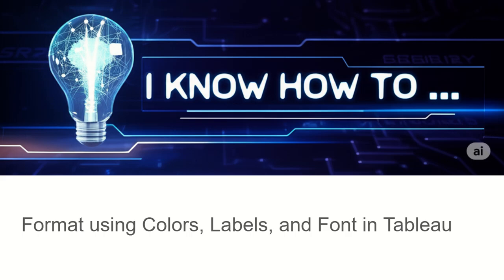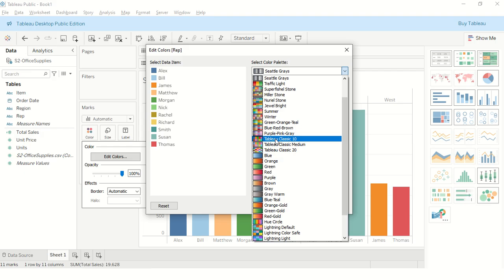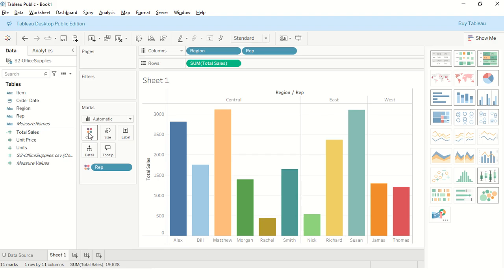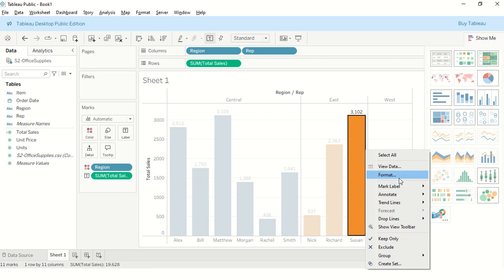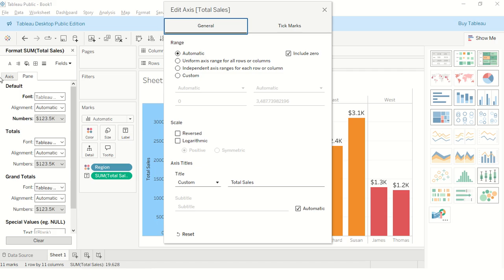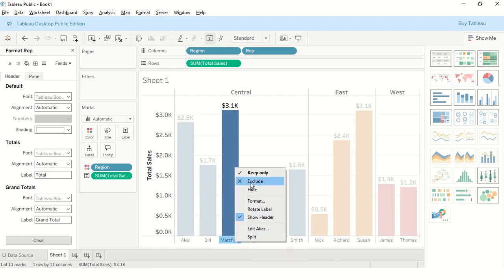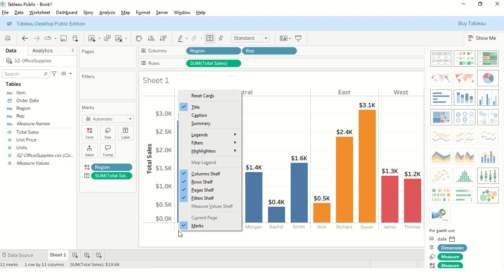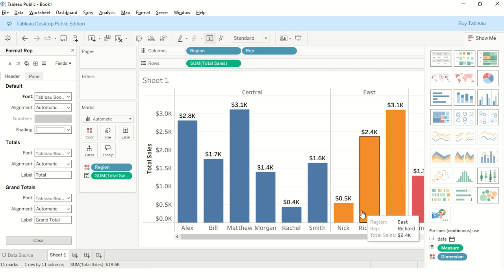I know how to...Elevate Visuals with Color, Labels & Text Formatting in Tableau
Welcome to "I know how to..." – your ultimate guide to mastering practical tech & data skills! Ready to transform curiosity into capability? Dive into hands-on tutorials that empower you to build, analyze, & innovate

In this video, I'll show you how to take your Tableau dashboards from good to great by using essential formatting techniques. We'll focus on color, labels, and text to make your data not just visible, but truly impactful and easy to understand. I'll walk you through editing a graph step-by-step, transforming raw data into clear, compelling insights.

What you'll learn:

How to strategically use color to highlight key data points and trends.

Tips for effectively placing and styling labels for maximum clarity.

Best practices for formatting text to improve readability and visual hierarchy.

How to refine an existing graph for a professional, polished look.

This tutorial is perfect for anyone who wants to enhance their Tableau dashboards and communicate data more effectively!